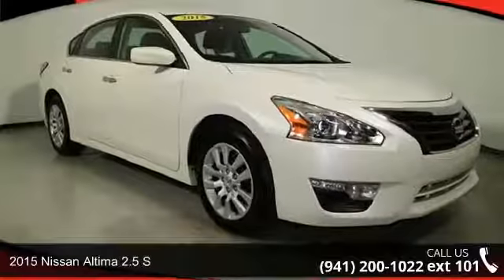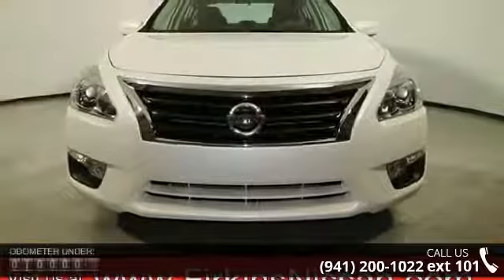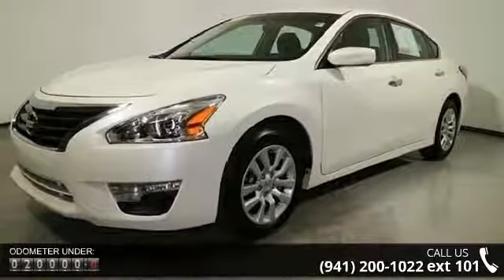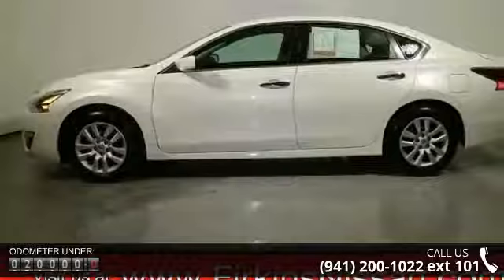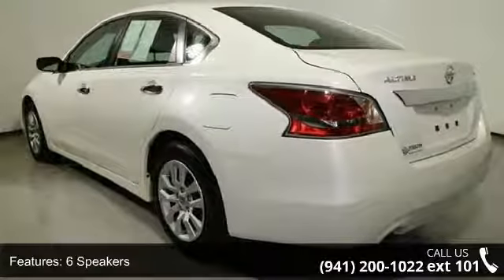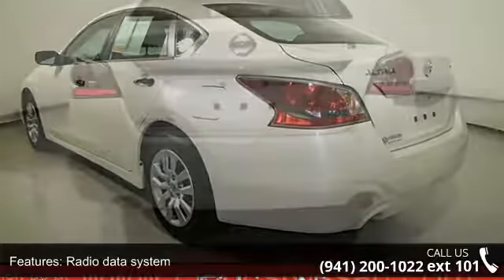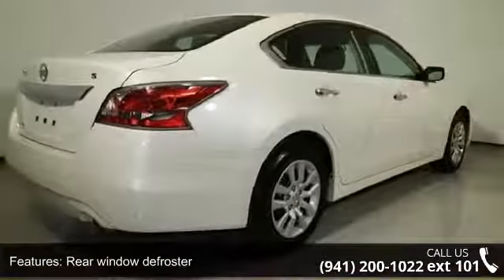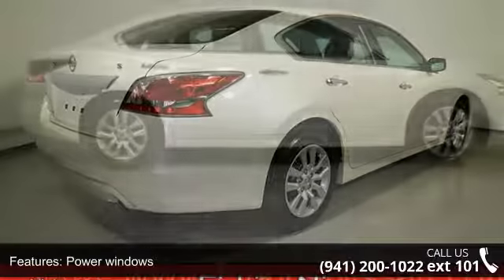2015 Nissan Altima 2.5 S - Firkins Nissan - Bradenton, FL...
2015 Nissan Altima 2.5 S Condition: Used Mileage: 20277 Transmission: CVT with Xtronic Exterior Color: White Interior Color: Charcoal Doors: 4 Stock: 180168A Cylinders: 4